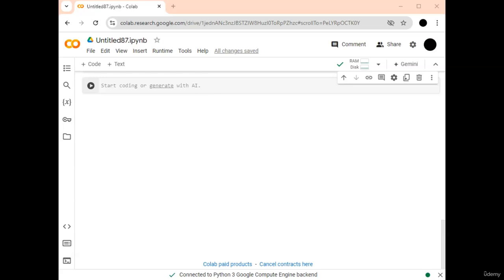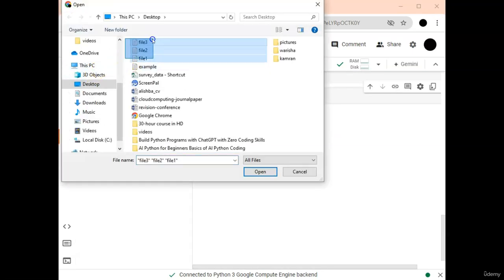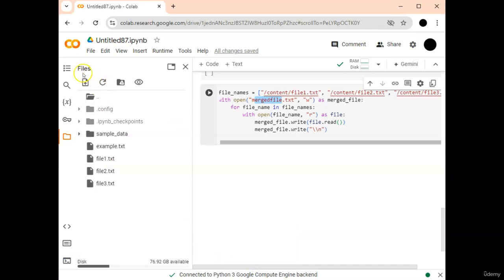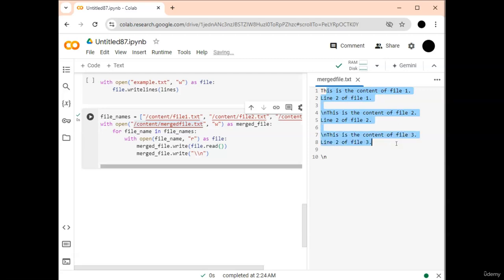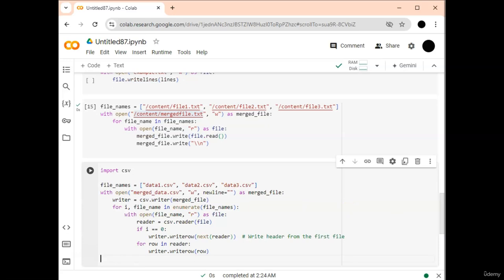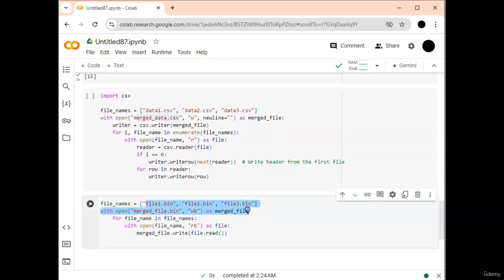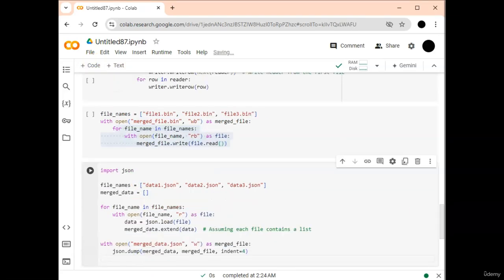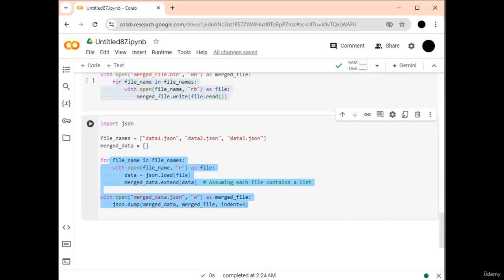94 Merging Files with ChatGPT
**Merging files with Python** involves combining the contents of multiple files into one. This is useful for tasks like consolidating logs, combining data from different sources, or creating a single file from multiple parts.

Here's a step-by-step approach to merging files using Python:

### 1. **Opening Multiple Files**
   To merge files, you first need to open and read the content of each file you want to combine. You can use the `open()` function in read mode (`'r'`) for this purpose.

   ```python
   with open('file1.txt', 'r') as file1:
       content1 = file1.read()  # Read the content of file1

   with open('file2.txt', 'r') as file2:
       content2 = file2.read()  # Read the content of file2

### 2. **Combining the Contents**
   Once you have the content from both files, you can combine them. This can be done by concatenating the content as strings.

   ```python
   merged_content = content1 + '\n' + content2  # Merge the contents, adding a newline in between

### 3. **Writing the Merged Content to a New File**
   After merging the contents, you can write the combined content to a new file (or overwrite an existing one) using the `write()` function.

   ```python
   with open('merged_file.txt', 'w') as merged_file:
       merged_file.write(merged_content)  # Write the merged content to a new file

### 4. **Merging Multiple Files (Generalized)**
   If you have more than two files or need to merge dynamically, you can use a loop to read and combine all files in a directory or a list.

   ```python
   files = ['file1.txt', 'file2.txt', 'file3.txt']  # List of files to merge
   merged_content = ""

   for filename in files:
       with open(filename, 'r') as file:
           merged_content += file.read() + '\n'  # Add each file's content with a newline

       merged_file.write(merged_content)  # Write all merged content to a new file

### 5. **Example: Merging Two Text Files**

Let's say you have two files, `file1.txt` and `file2.txt`, and you want to merge them into a new file, `merged_file.txt`. Here’s the complete code:

```python
# Read the contents of file1 and file2
    content1 = file1.read()

    content2 = file2.read()

# Combine the contents
merged_content = content1 + '\n' + content2

# Write the merged content to a new file

### Benefits of Merging Files:
- **Data Consolidation**: Combine several data files into one for easier processing.
- **Efficient Workflow**: Merge logs, reports, or documents for comprehensive analysis.
- **Flexibility**: Python allows you to customize how files are merged (e.g., add separators, append headers).

### Summary:
To merge files in Python, you:
1. **Read** the contents of each file.
2. **Combine** the contents (e.g., using string concatenation).
3. **Write** the merged content to a new file.

This is a simple yet effective way to manage file merging, especially when dealing with large datasets or multiple files.